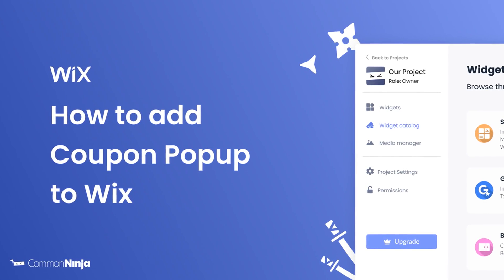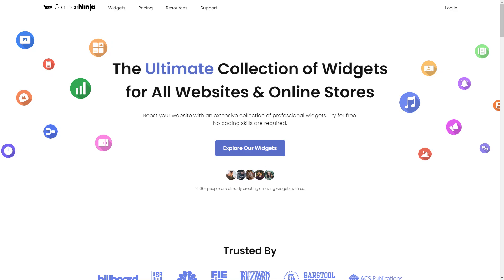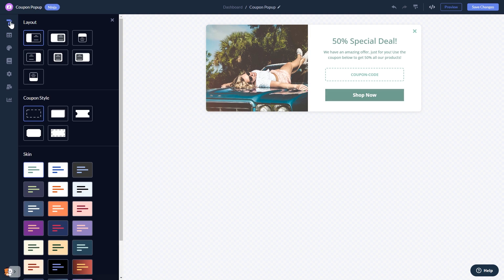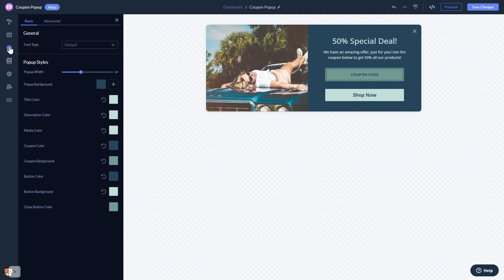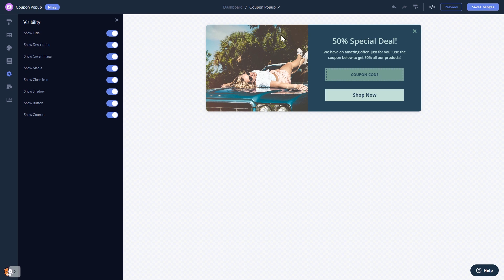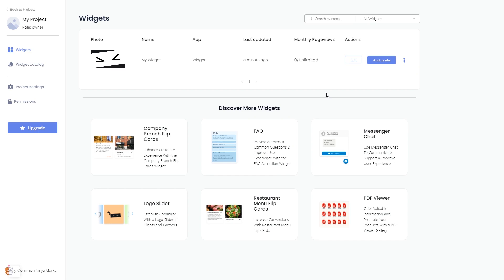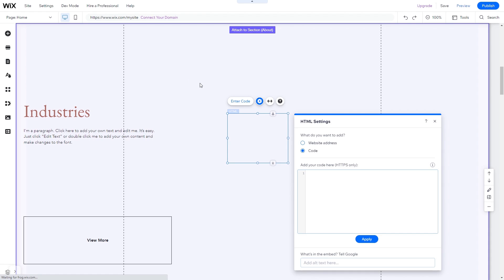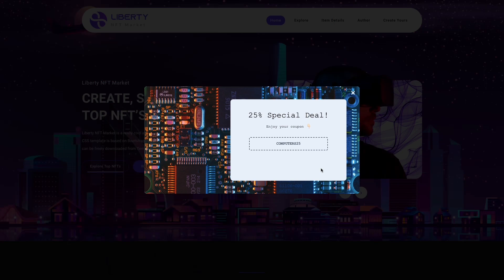How to add a Coupon Popup to Wix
Common Ninja’s Coupon Popup widget is a dynamic tool for collecting leads and increasing conversions.
With it, you can make sure your coupons are visible, collect email addresses for promotional campaigns, and increase conversions by offering easy navigation.

Video Timeline
00:00 About the Coupon Popup widget
00:25 Creating Coupon Popup widget
00:34 Editing the Coupon Popup widget
01:40 Adding the Coupon Popup widget to Wix

The Coupon Popup widget for Wix has a wide variety of customizable features, including:
- Multiple layouts